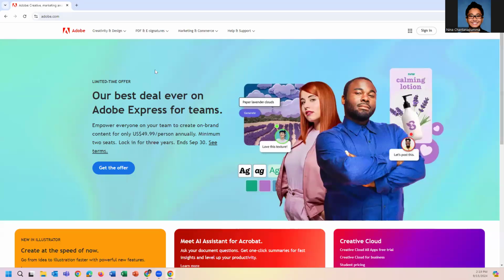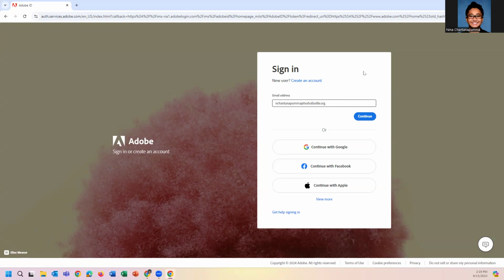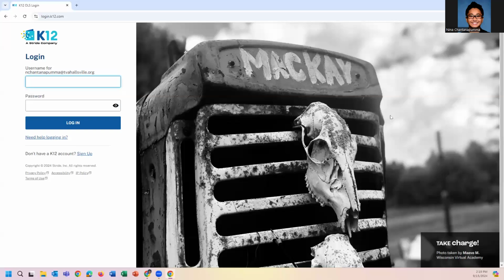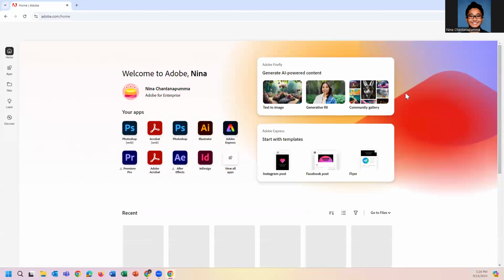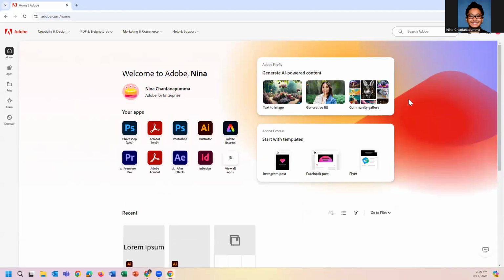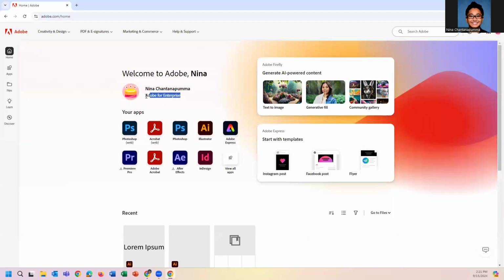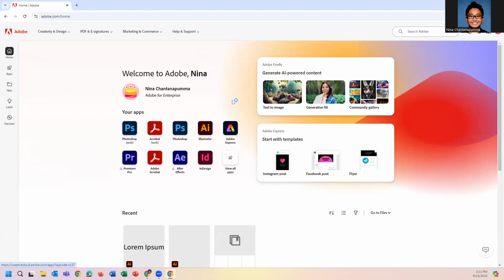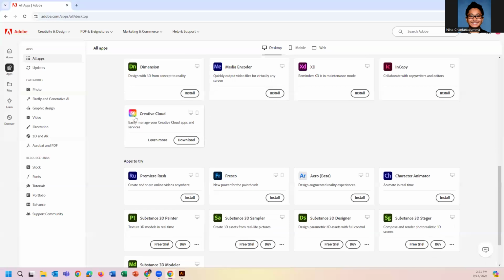How to log into your Adobe account and install Adobe Illustrator (9/2024)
If you run into any issues installing Adobe Illustrator, reach out to your Graphic Design teacher!